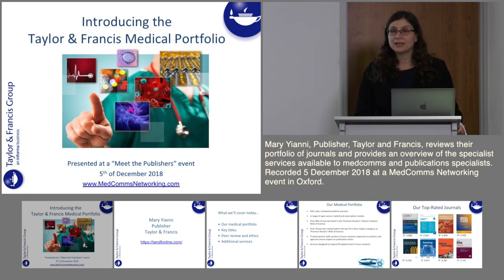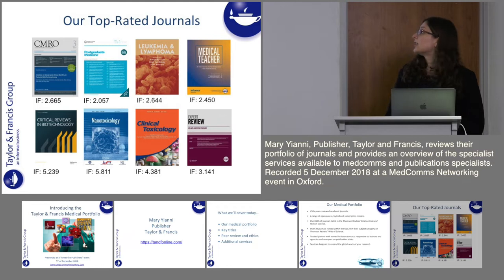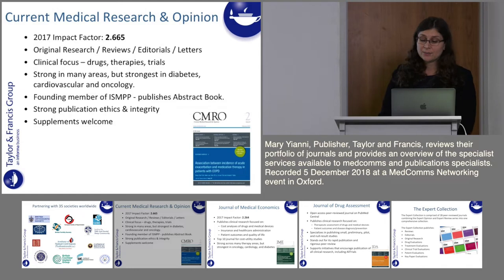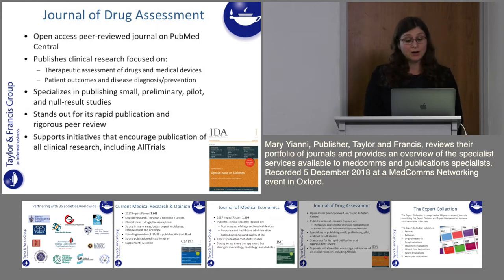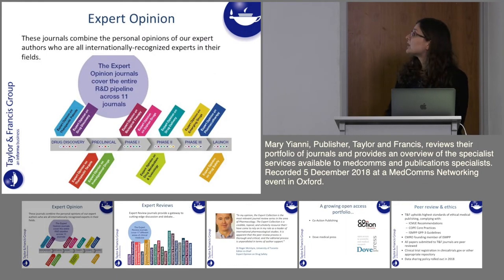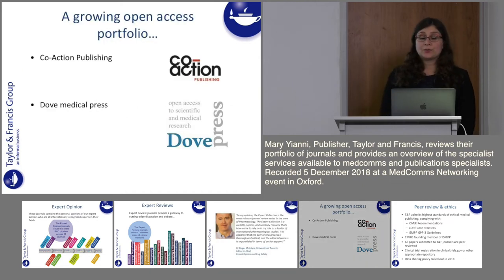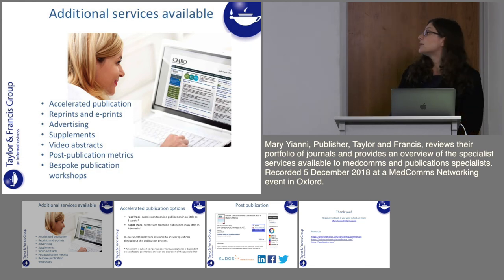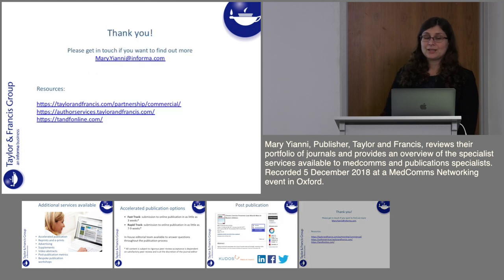Taylor and Francis: Portfolio and services for medcomms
Mary Yianni, Publisher, Taylor and Francis, reviews their portfolio of journals and provides an overview of the specialist services available to medcomms and publications specialists.

Recorded 5 December 2018 at a MedComms Networking event in Oxford. Produced by NetworkPharma.tv

ABSTRACT:

Taylor and Francis Group, an Informa business, publishes more than 2,500 journals and over 5,000 new books each year. Our medical journals portfolio includes over 450 titles offering a range of commercial services, including accelerated publication, supplements and reprints. The company recently acquired Dove Medical Press, which specialises in the publication of open access journals across the broad spectrum of science, technology and especially medicine.

This presentation discusses some the most popular titles in our medical portfolio including the Expert Collection series, which is the world's largest review series in the fields of drug development and clinical medicine. Also covered is our in-house editorial team, who all have medical backgrounds and are on hand to answer queries and respond to pre-submission enquiries.

Written by Mary Yianni, Publisher at Taylor and Francis

We are building a library of free webcasts, like this one, for the global MedComms Community and others and we’d welcome your suggestions for new topics and speakers.

[For the avoidance of doubt: this video is intended to be freely accessible to all. Cheers, Peter Llewellyn, Director NetworkPharma Ltd and Founder of the MedComms Networking Community activity